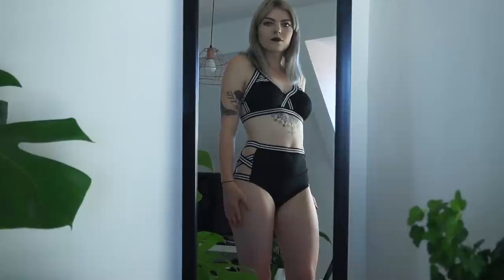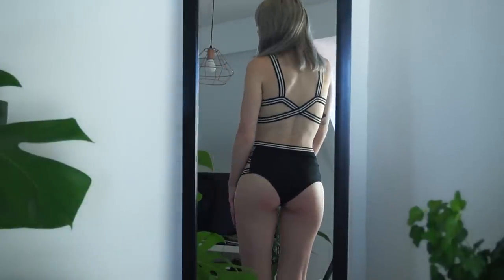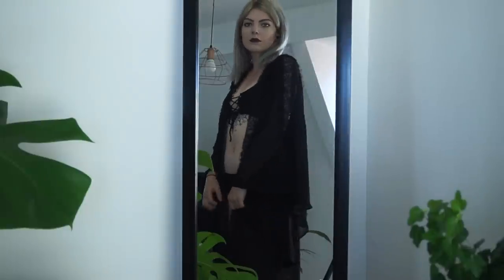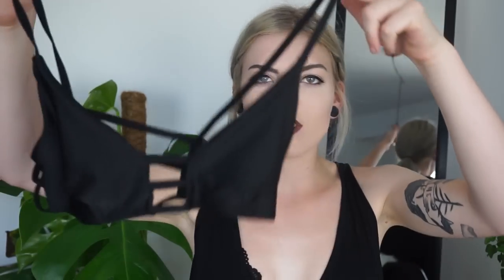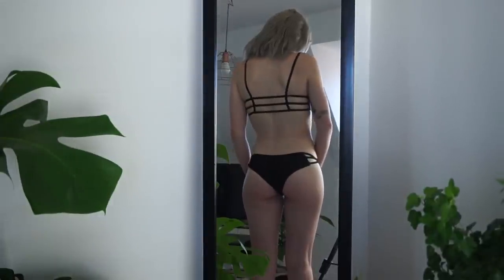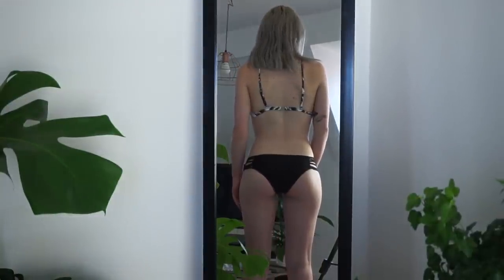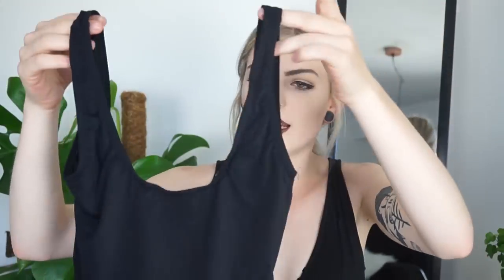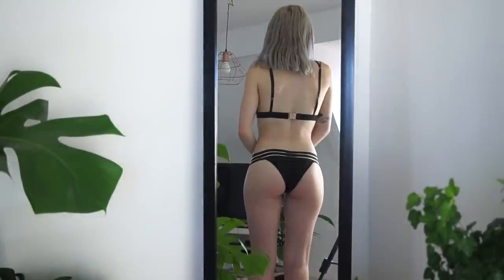TRY-ON SWIMWEAR HAUL | bikinis & swimsuits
Look at all the beautiful swimwear I got from zaful.com! Just wishing the weather here in the Netherlands would be better so I could actually wear all these pieces without freezing to death haha.

xoxo